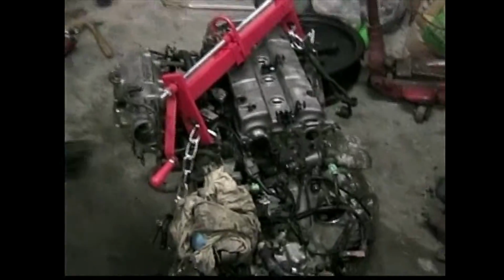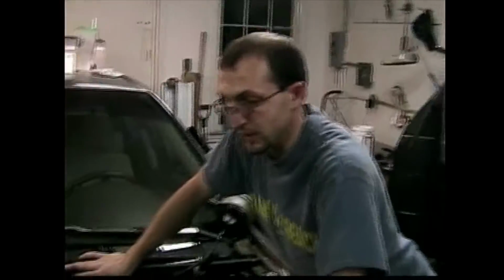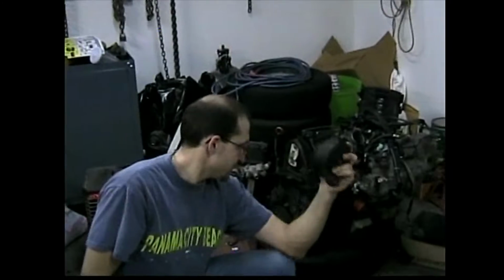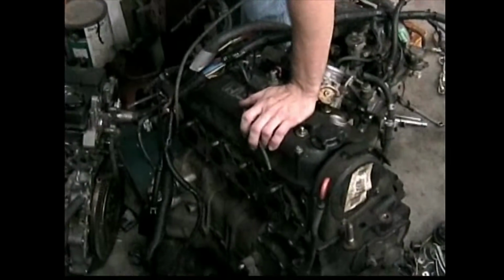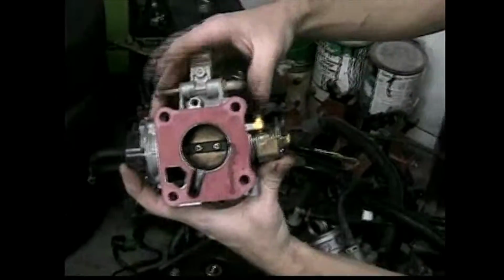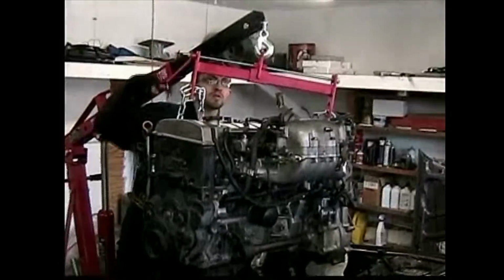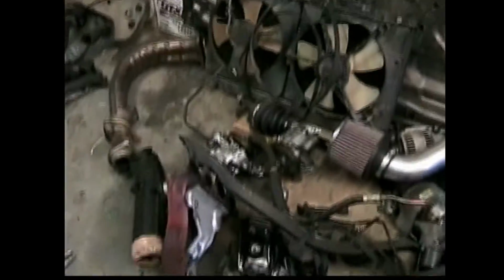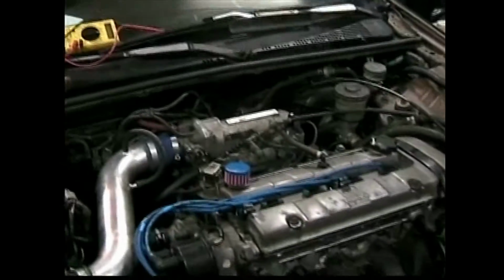Honda shenanigans from 2005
F22B swap into a 90 Accord, turbo B-series Civic, and schooling you on all the Honda stuff you wish you never knew.